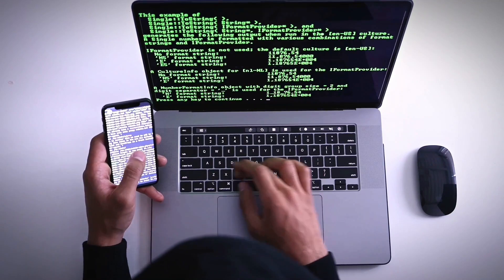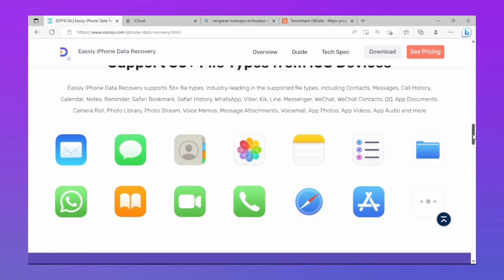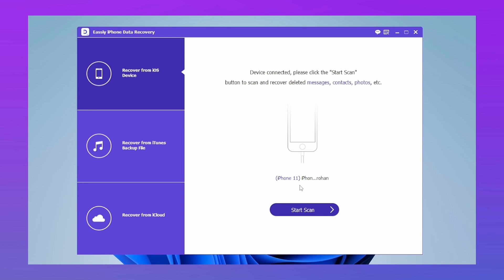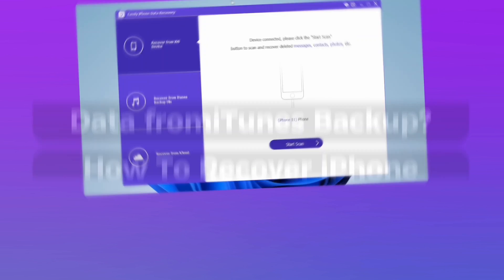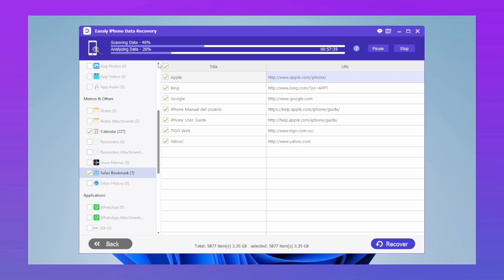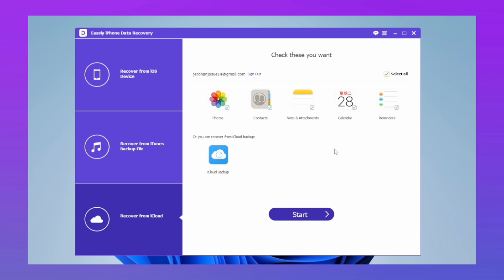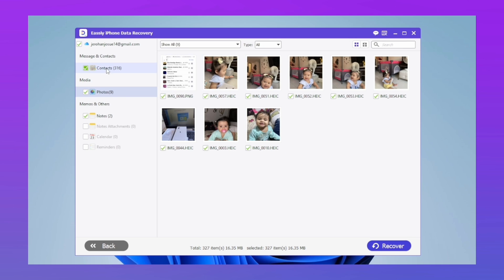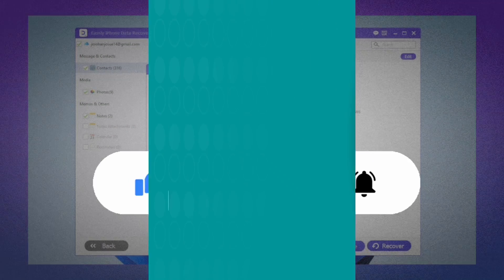Best iPhone Data Recovery Software 2024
When you lose some important data and memories from your iPhone without backup, you need an iPhone data recovery software to recover any data you want. But how to choose a good iPhone data recovery and what is the best iPhone data recovery 2023? In this video, you will find all things you want to know.

Timestamps:
00:00 Intro and Introduction
00:45 Recover Deleted Data from iPhone without Backup with the Best iPhone Data Recovery
01:10 Selectively Recover Deleted Data from iTunes Backup.
01:50 Selectively Recover Deleted Data from iCloud.

How to Guide:
How to Choose a Good iPhone Data Recovery Software
1. Support variety of file types such as contact, videos, photos, music, messages, WhatsApp chats and more.
2. Recover iPhone data with a high data recovery rate.
3. Support recovering data from iOS device without backup, selective recovering data from iTunes backup and iCloud.
4. It allows you preview data before recovery.
5. Scan iOS device with a fast scanning speed.